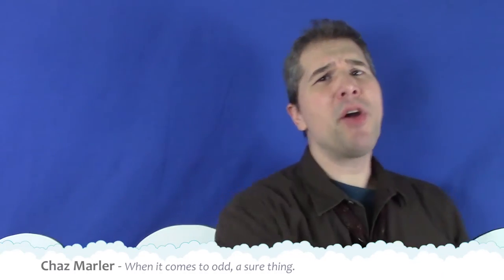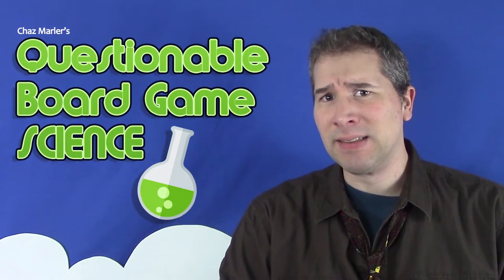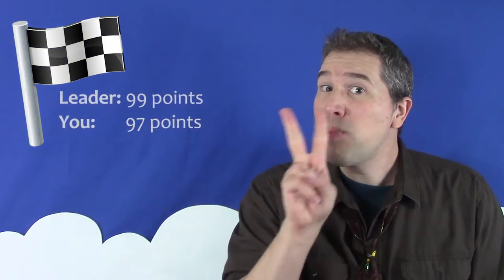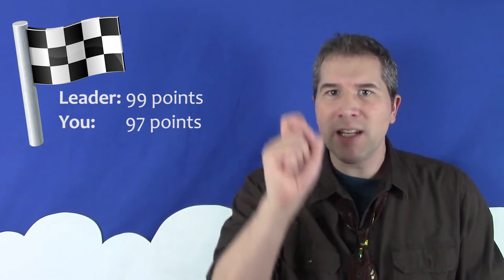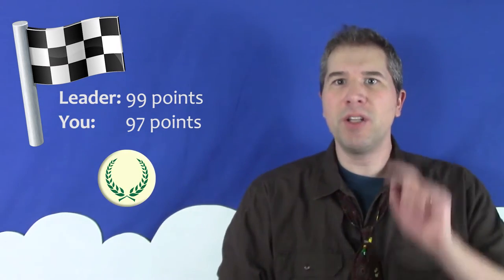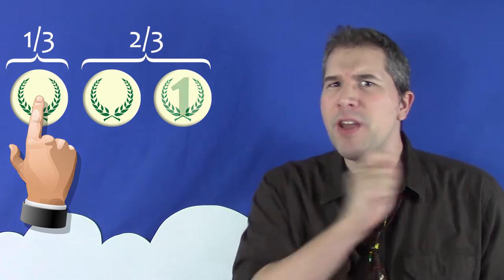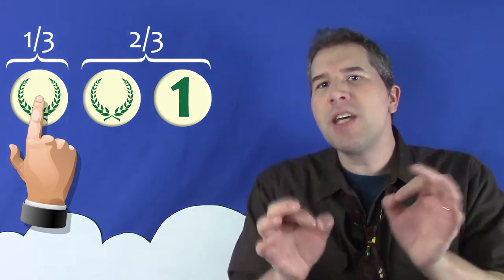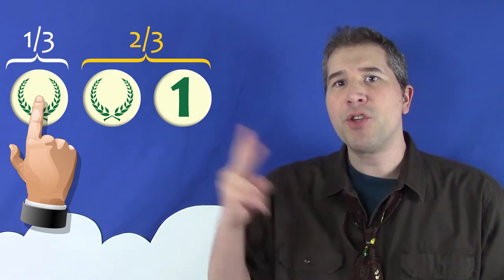How Odd Are The Odds? (Questionable Board Game Science)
This statistical phenomenon, while being mathematically explainable, still makes my mind wobble.